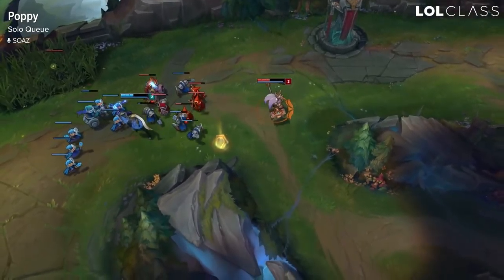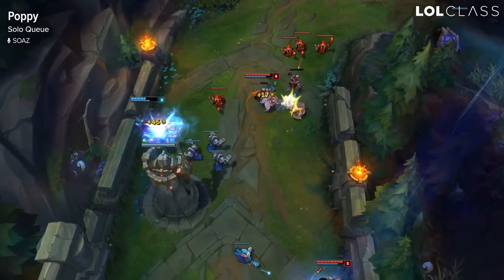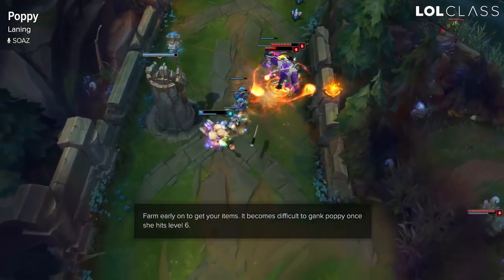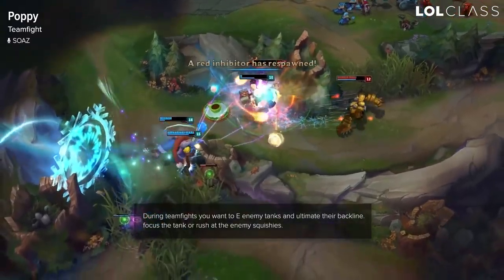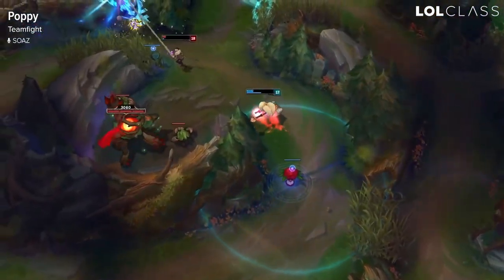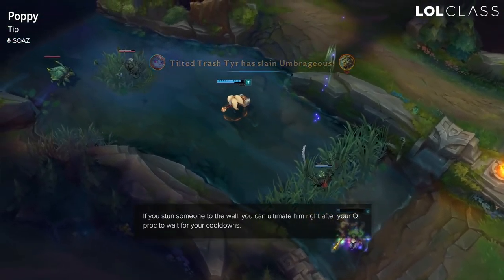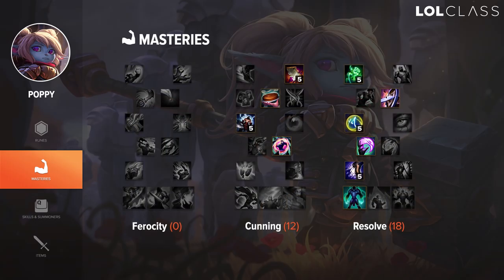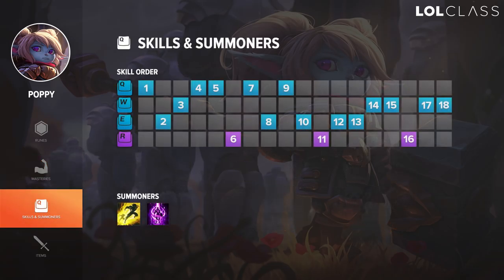OG Soaz Poppy Top Season 6 Guide | League of Legends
To kick off the premier of Season 6, Soaz from Origen runs down one of the top lane's shiney new laners, Poppy.